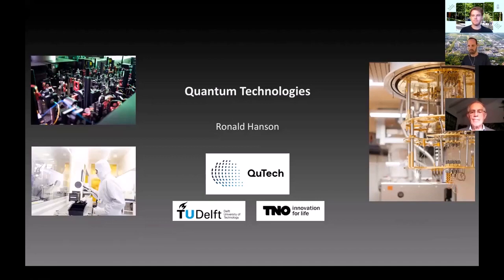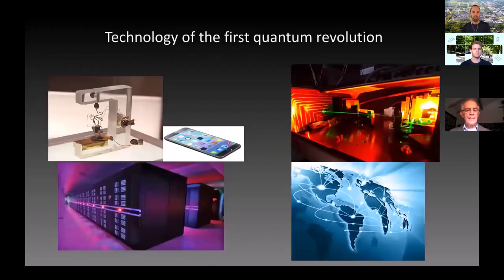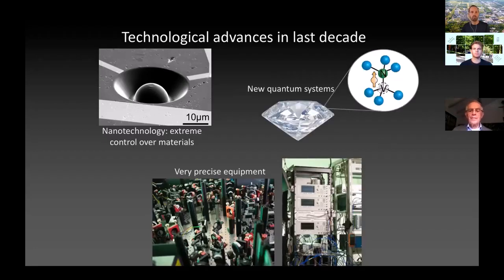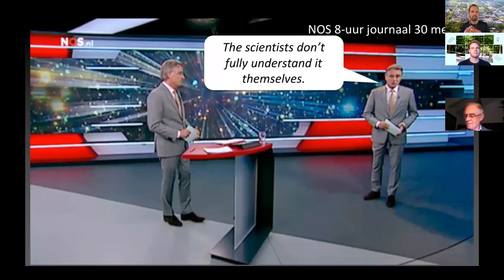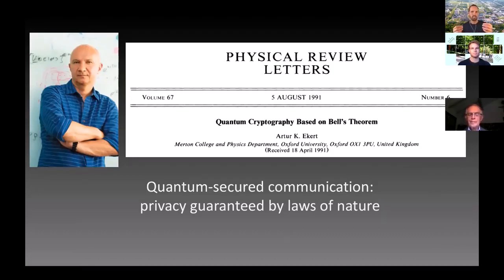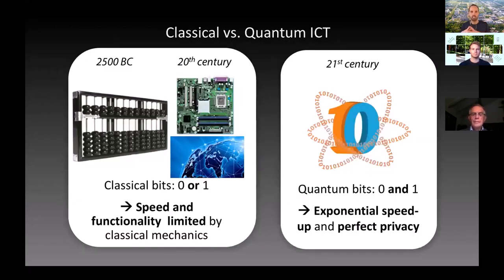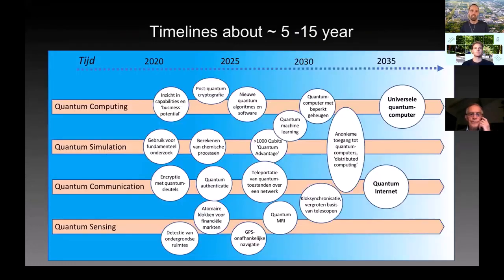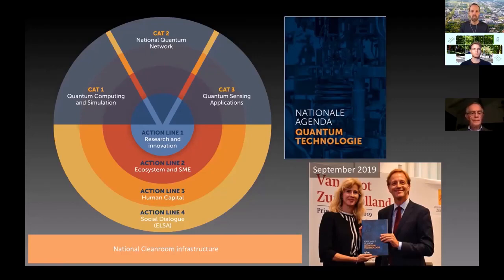All you need to know about Quantum Computing Studium Generale Tilburg University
Prof. dr. ir. Ronald Hanson tells us more about the complex and interesting world of Quantum Computing.

Quantum mechanics, entanglement, quantum supremacy; chances are that you have heard a grey-haired scientist try to explain these topics on tv at some point. Or perhaps you've seen a short informational video on YouTube, using drawings to illustrate spinning particles and some unfortunate cat in a box somewhere. After about ten minutes of moderate to high mental exertion, you gave up. Some topics are just too difficult to understand without a degree in Theoretical Physics, right? WRONG!

Prof.dr.ir. Ronald Hanson is a principal investigator at QuTech and Antoni van Leeuwenhoek professor at Delft University of Technology.

Date: 25 November 2020. Recorded online via Zoom.

For students of Tilburg University this event may count towards the Studium Generale Certificate.

This program is organized by Studium Generale, Tilburg University. For more lectures, debates, symposia, interviews, webinars and so, visit